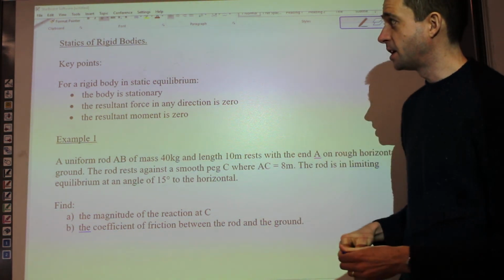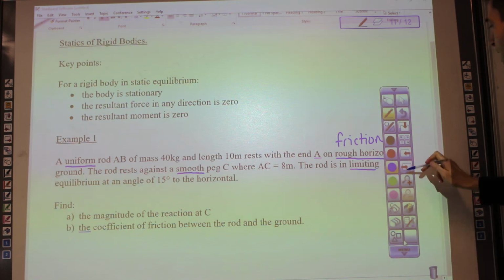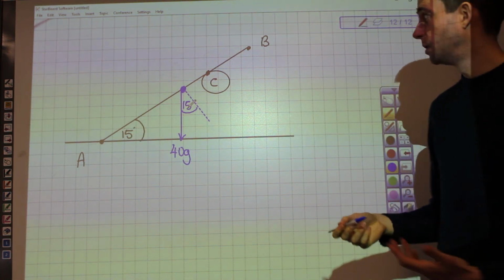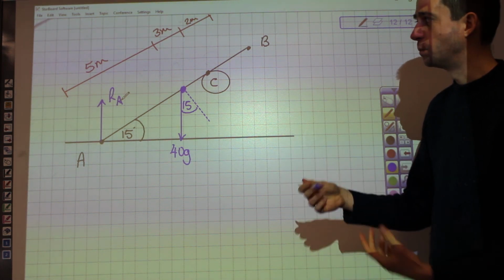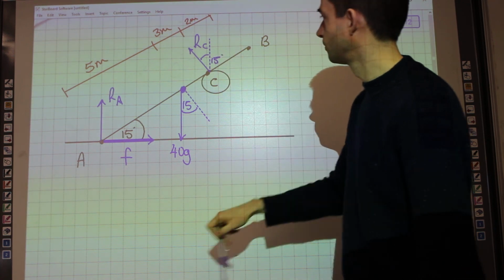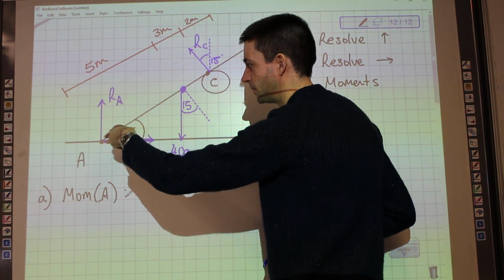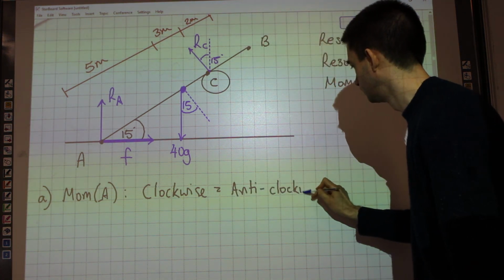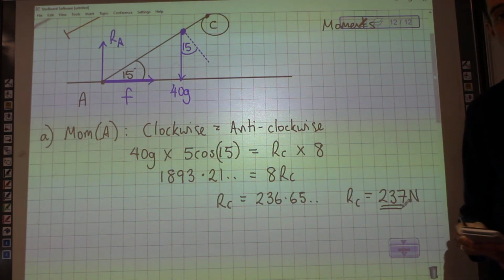4 Statics of rigid bodies Lesson One Part One